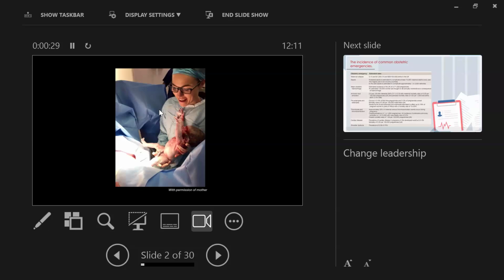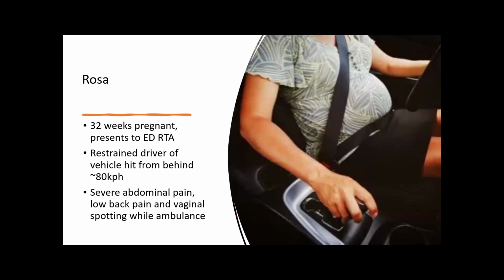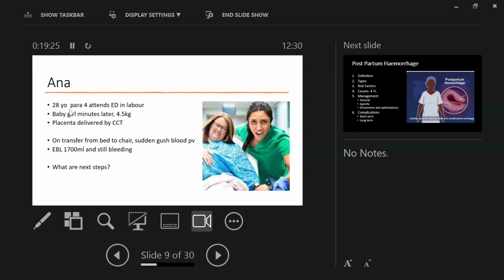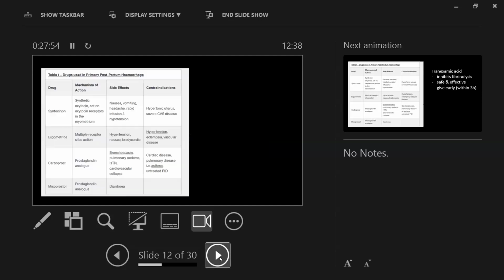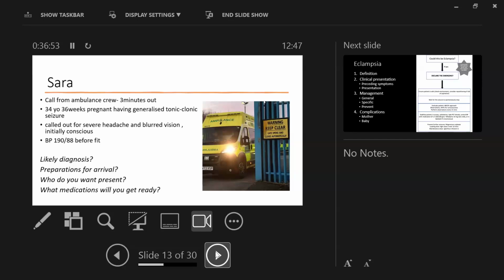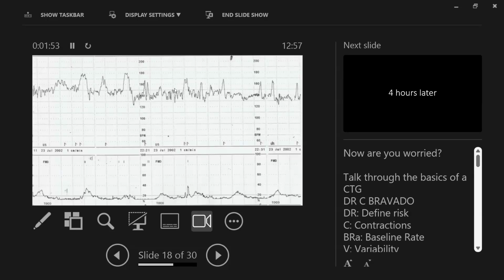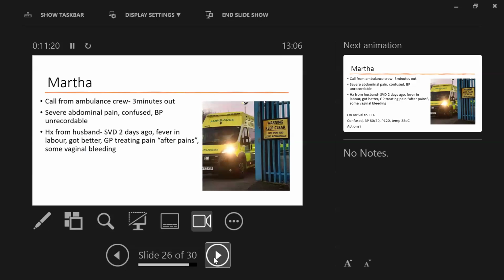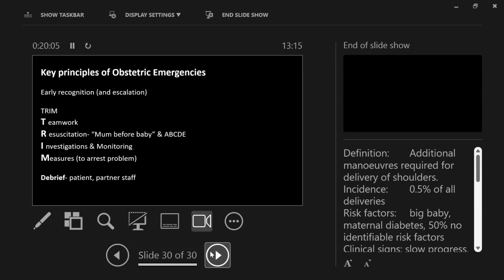Emergencies in Obstetrics with Dr Brenda Kelly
Part of the OxPal 2025 Obs and Gynae lecture series